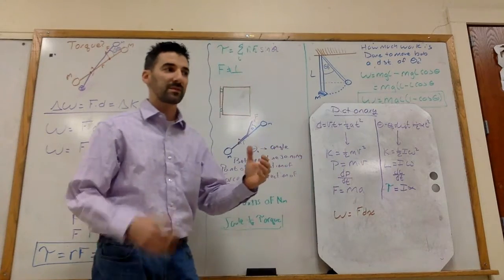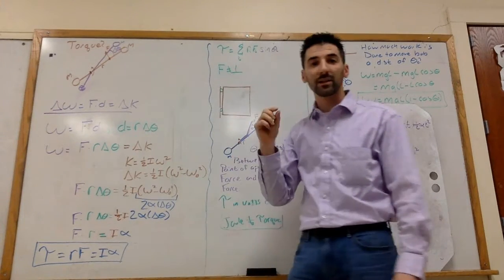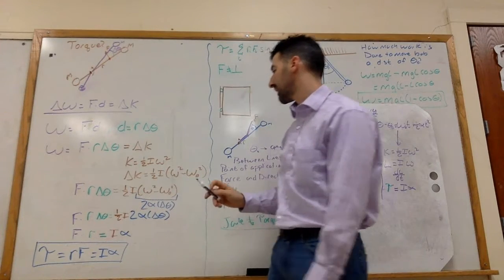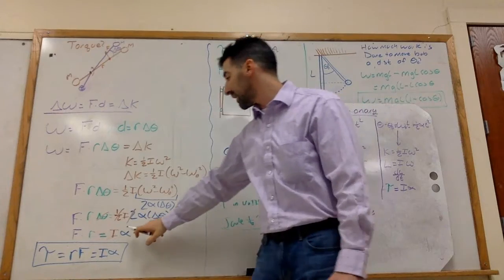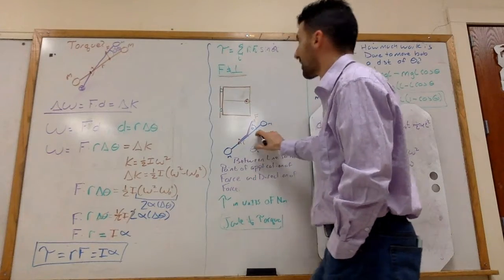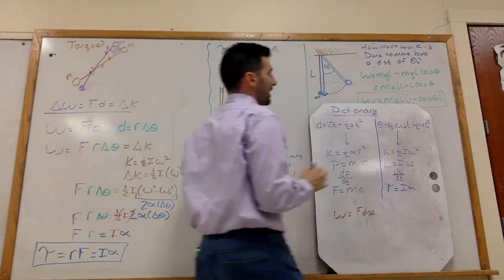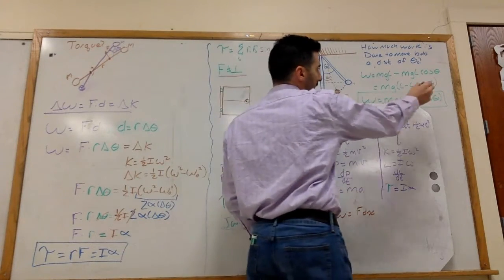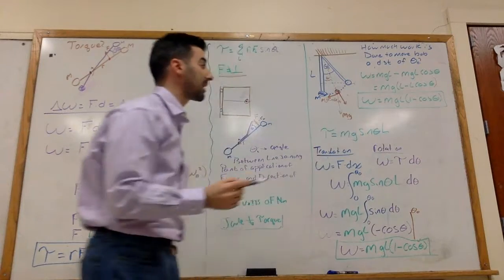Chapt 10 Intro to Torque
Introduction to Torque